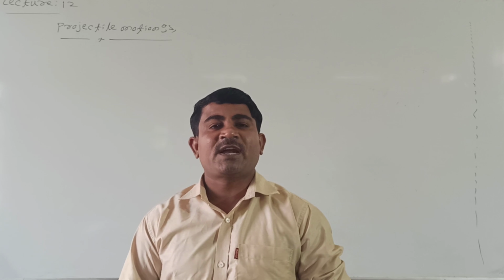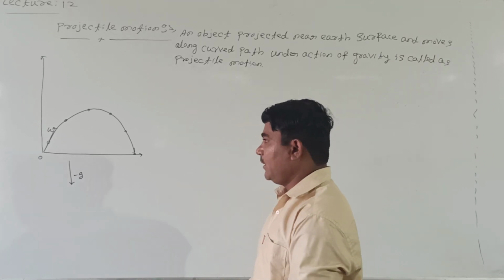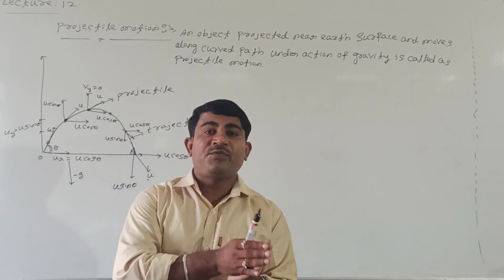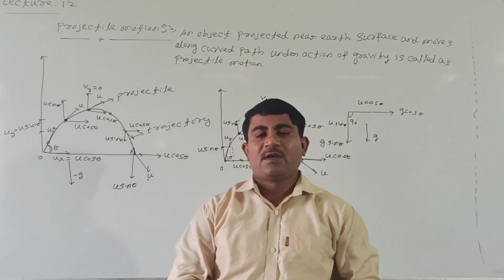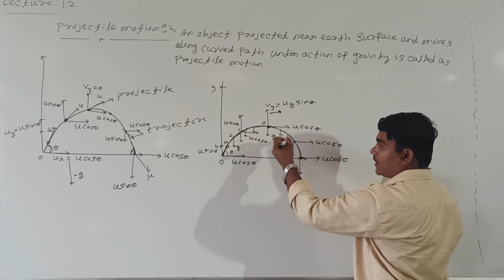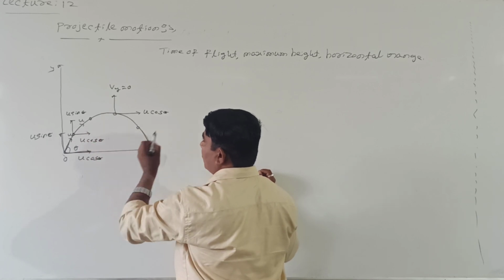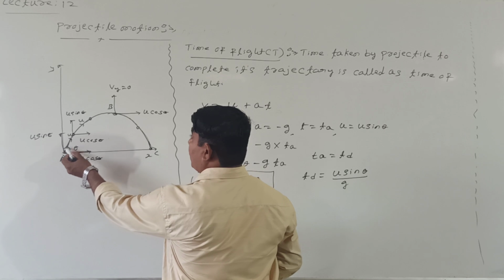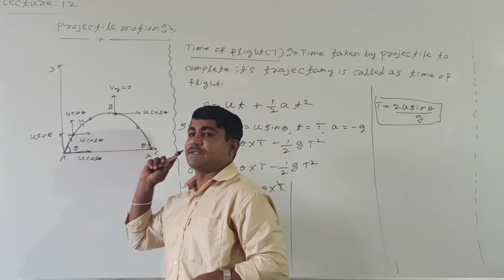LECTURE - 12 | I PUC PHYSICS | MOTION IN A PLANE | BY PRASHANT SIR